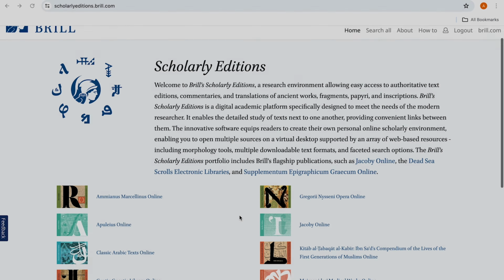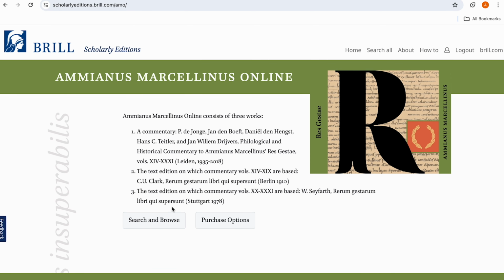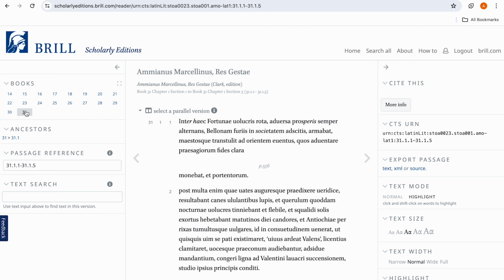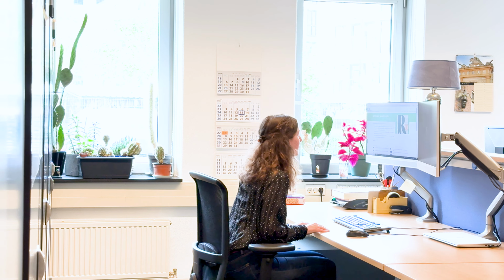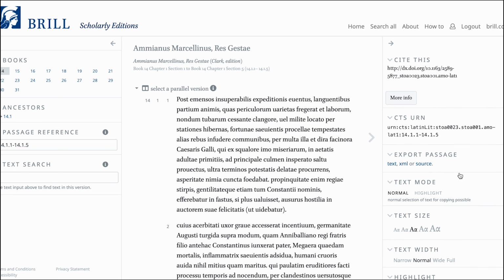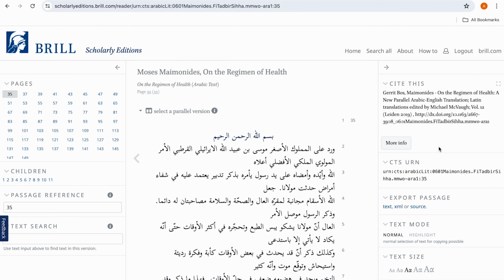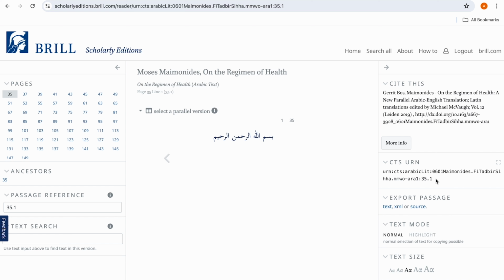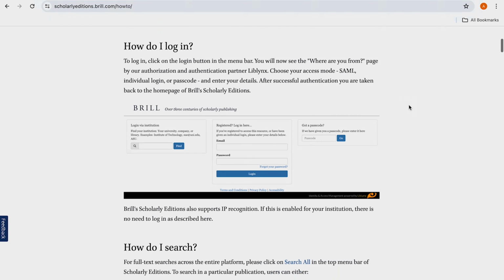Brill Scholarly Editions Platform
A Comprehensive Guide to Brill's Scholarly Editions

Discover how to maximize your research potential with Brill's Scholarly Editions This instructional video guides you through accessing, navigating, and utilizing the powerful features of Brill's premier digital research platform. Learn to seamlessly explore critical text editions, commentaries, and translations using innovative tools like the Scaife Viewer and morphology tool.